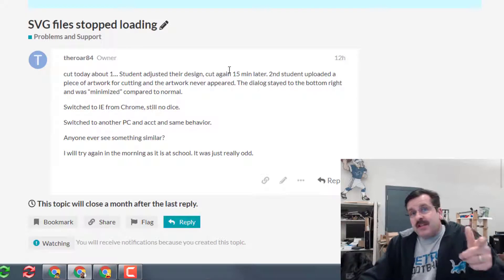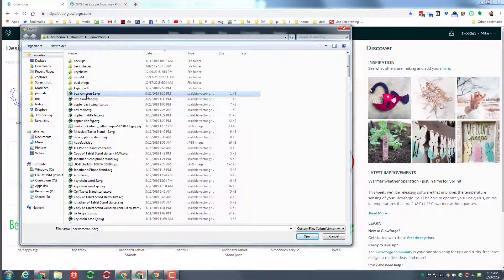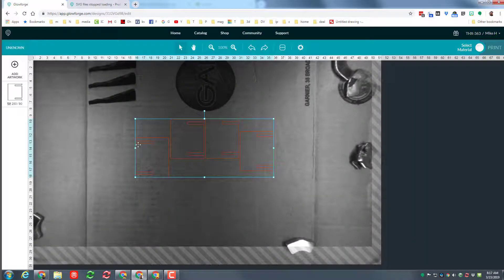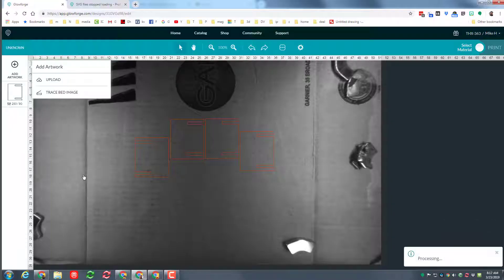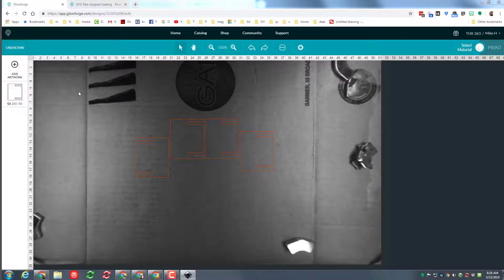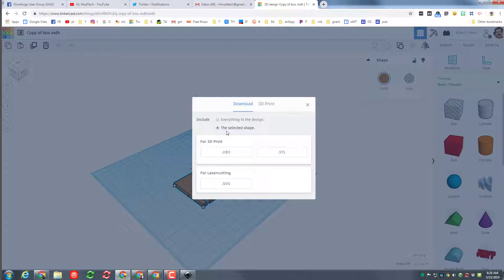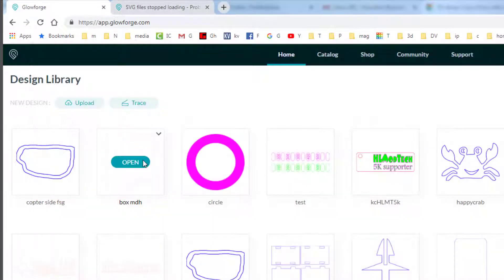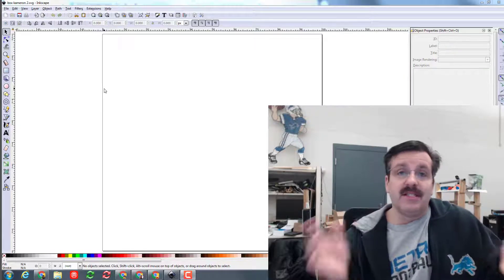SVG file not loading on the Glowforge? Try this!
A file would not load into the Glowforge app. =( This quick debug got me back in the cutting business!